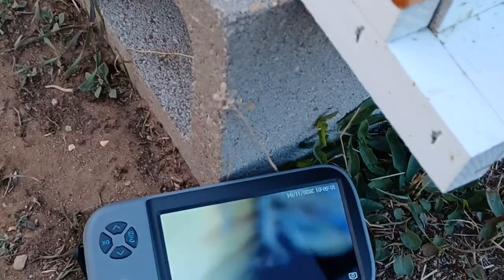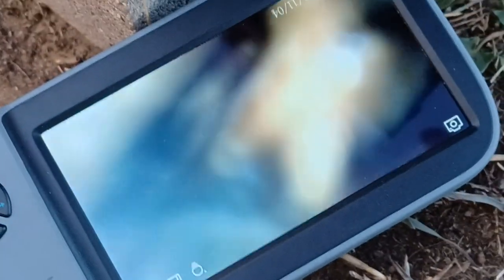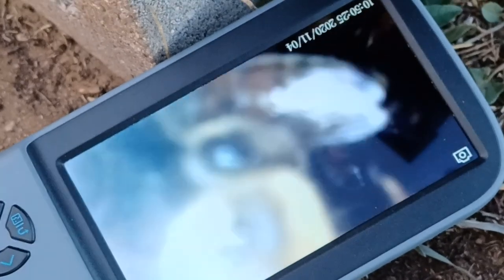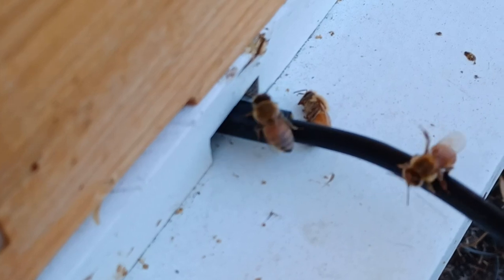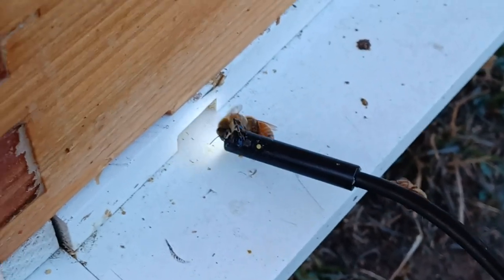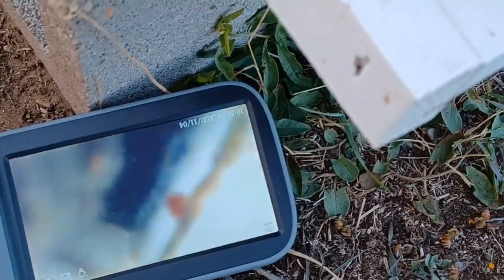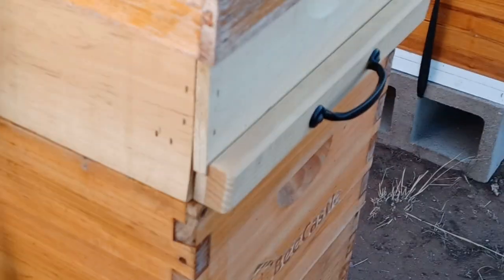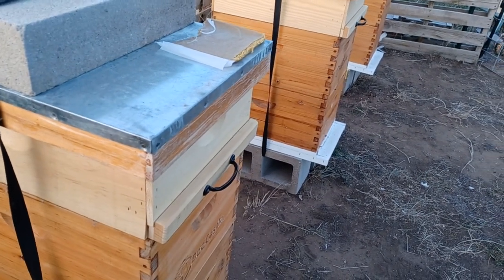Looking inside a beehive